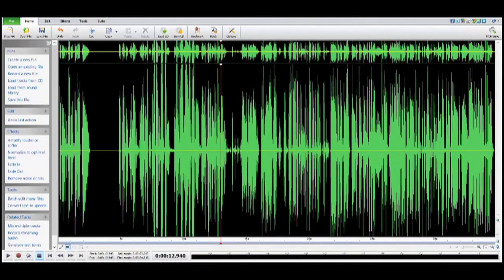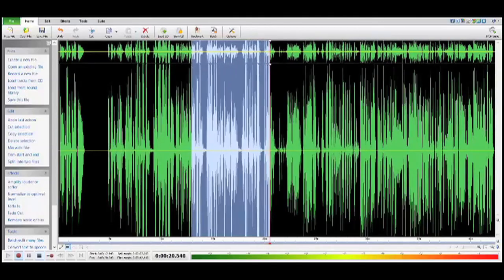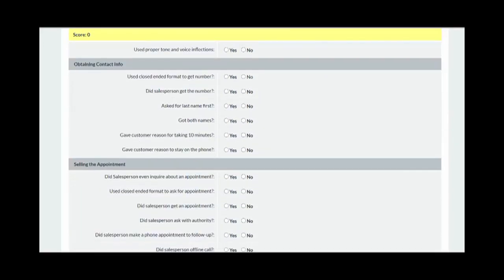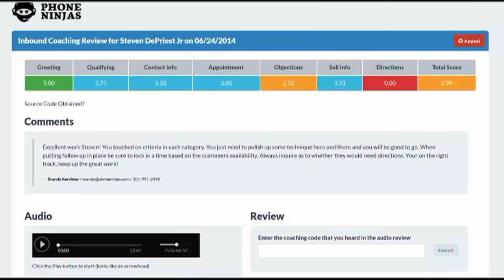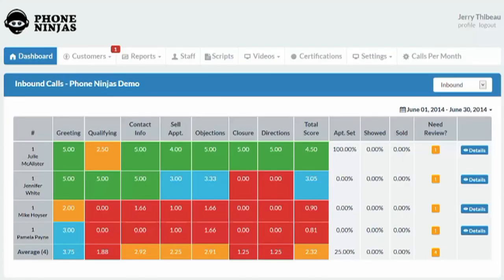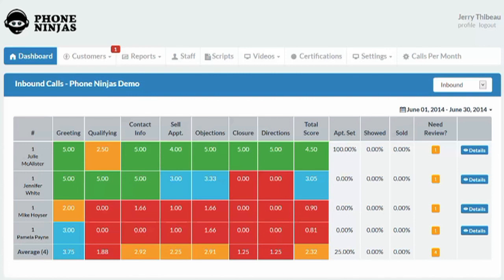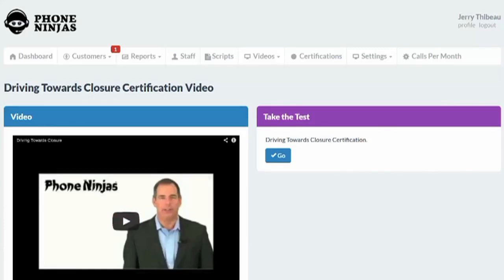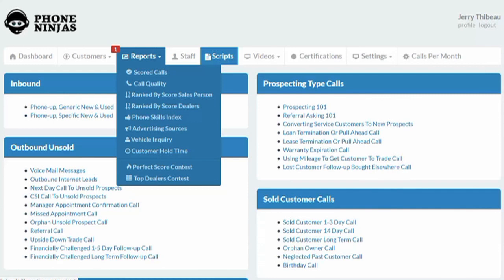Phone Training Demo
Phone Ninjas  Software Demo